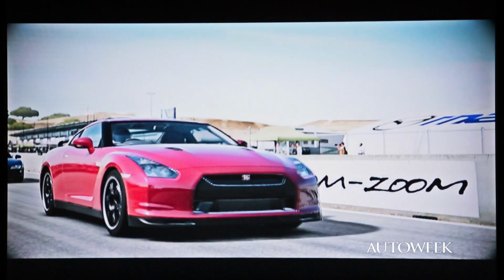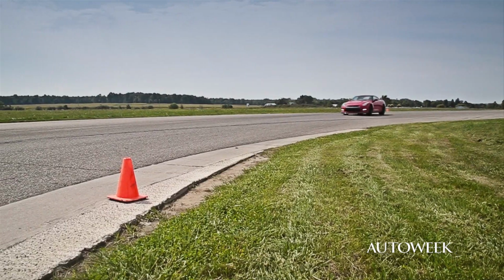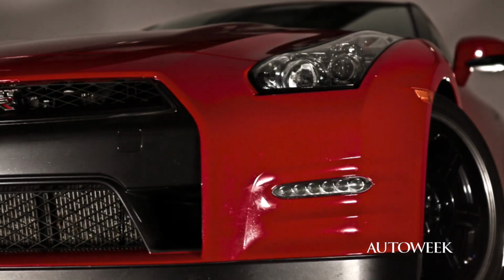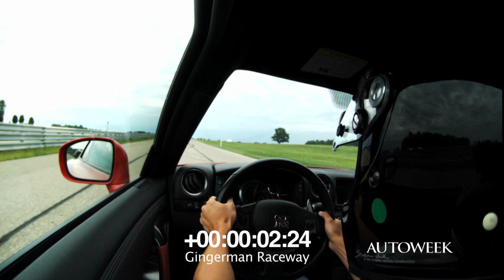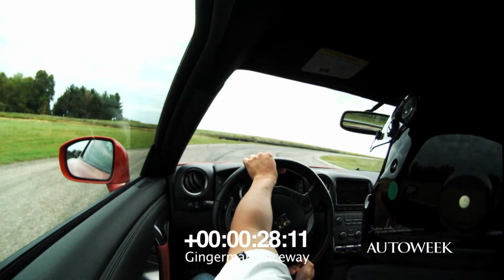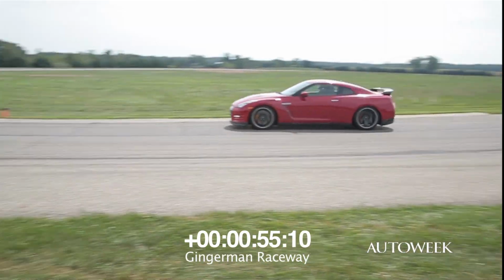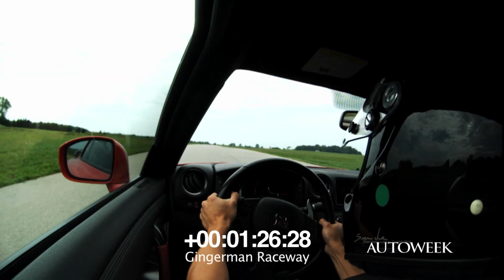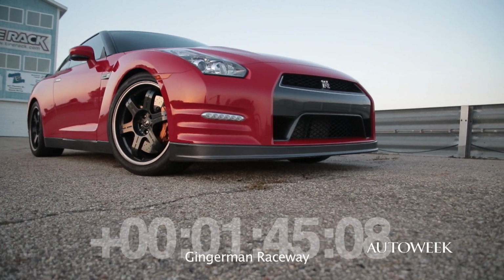On the track: 2013 Nissan GT-R Black Edition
Road test editor Jonathan Wong pushes the limit in the 2013 Nissan GT-R Black Edition at Gingerman Raceway. Read editors' review notes of the Nissan GTR Black Edition